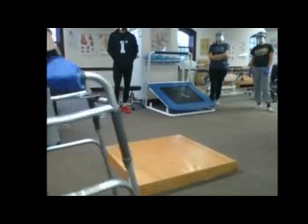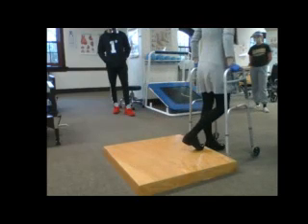Stair Gait Training